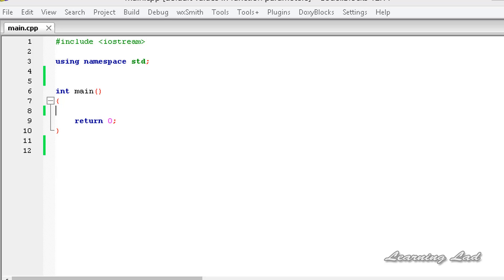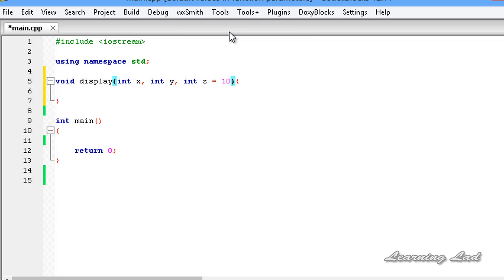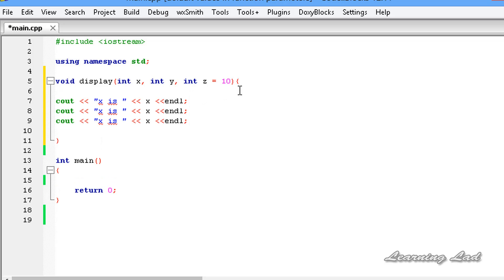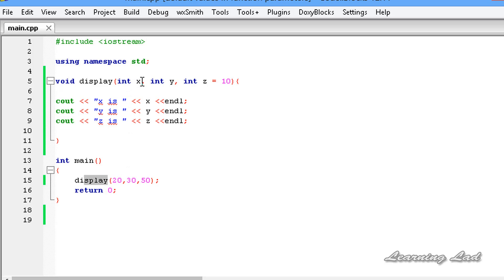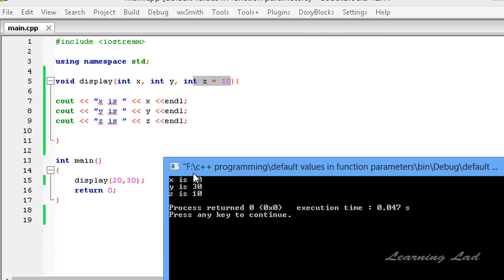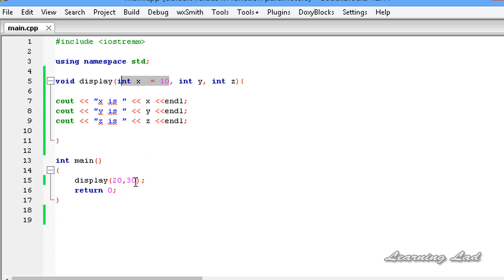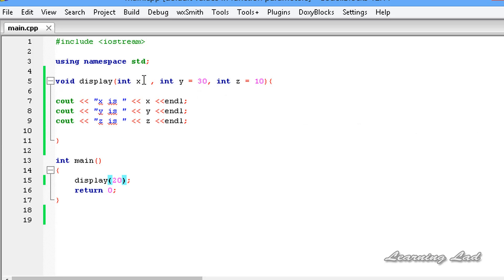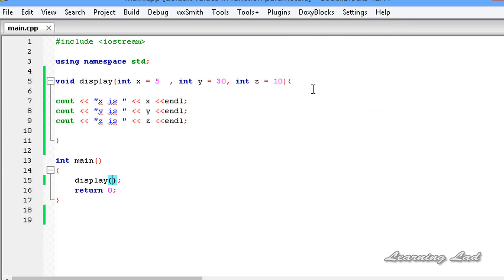C++ Default Function Parameters | CPP Video Tutorial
In this c++ / cpp programming video tutorials / lecture for beginners video series, you will learn about how to pass default values to function parameters in c++ programming language.

You will learn what are function parameters, how to pass default values to function parameters in c++, what is the order to assign default values to function parameters, what is the use of them in detail with example.